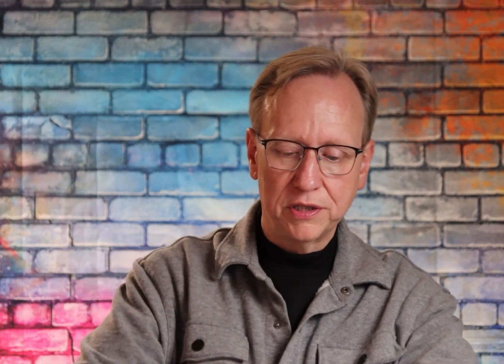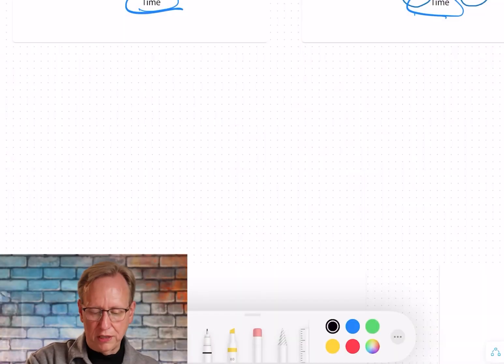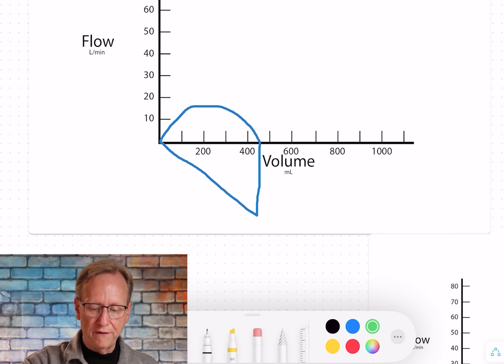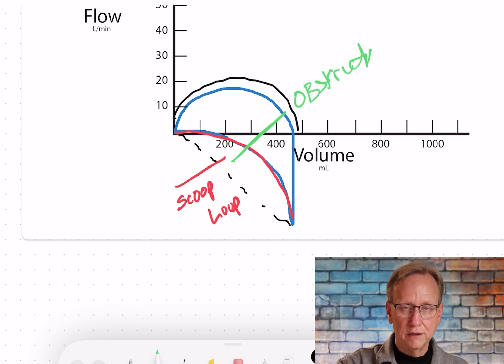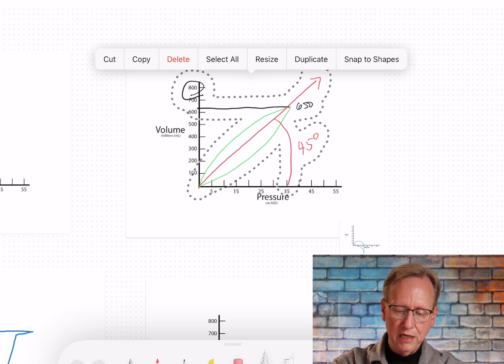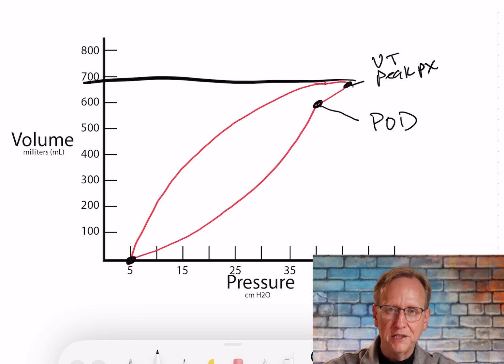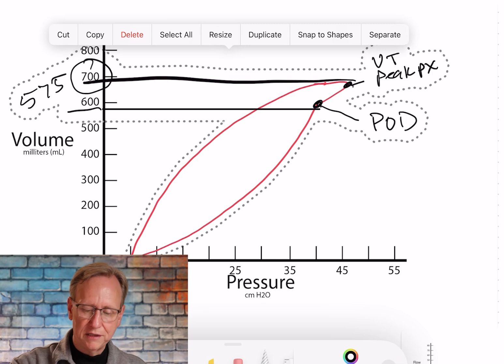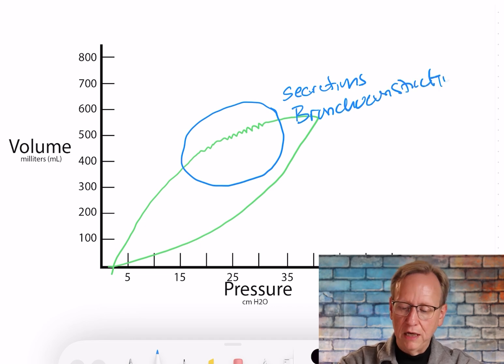Respiratory Therapy Ventilator Waveforms 2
Dennis Stanley, RRT  @RespiratorySensei presents part 2 of Ventilator Wave Form interpretation.  Also called ventilator graphics, waveforms are the key to peering into the patient condition and the appropriateness of life support methods.

𝗡𝗕𝗥𝗖 𝗘𝘅𝗮𝗺 𝗣𝗿𝗲𝗽𝗮𝗿𝗮𝘁𝗶𝗼𝗻
for exam preparations courses for Respiratory Therapists or you potential Certified Asthma Educators (AE-C), which is for nurses, physicians, and respiratory therapists who care for patients with asthma. ACCS, NPS, A-EC exam preparation courses

𝗗𝗶𝘀𝗰𝗼𝘂𝗻𝘁𝘀
Examine current discounts for
LindseyJones ACCS NPS, RRT, AE-C

𝗕𝗿𝗮𝗻𝗱 𝗡𝗲𝘄
Certified Asthma Educator (AE-C) Preparation Course for the NBRC exam and credential.

Dennis Stanley RRT  @RespiratorySensei
Dennis Stanley

𝗔𝗔𝗥𝗖 𝗖𝗼𝗻𝘁𝗶𝗻𝘂𝗶𝗻𝗴 𝗘𝗱𝘂𝗰𝗮𝘁𝗶𝗼𝗻 𝗖𝗿𝗲𝗱𝗶𝘁
Get AARC certified continuing education credit (CRCE) at RTeve (https:/RTevo.com)